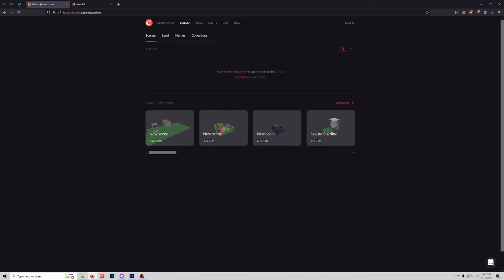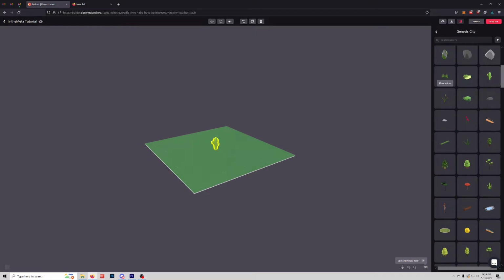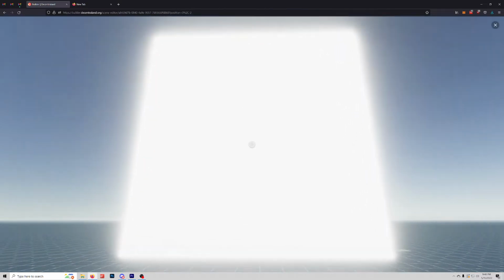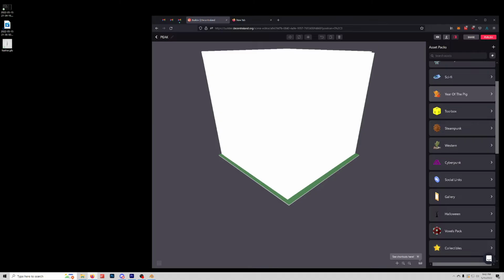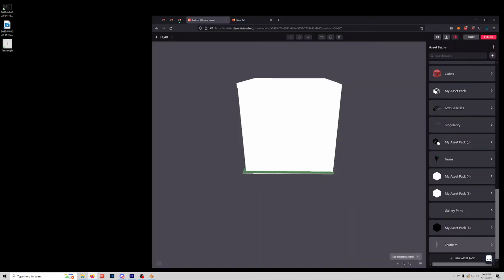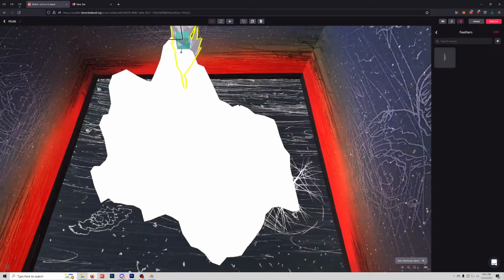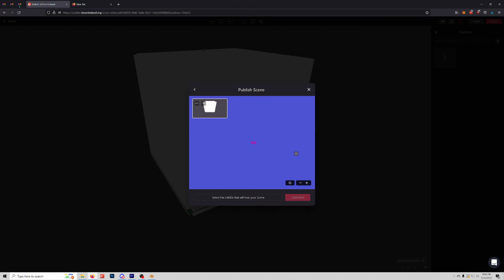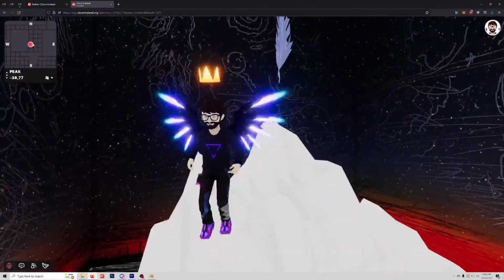How to Import Blender Assets into Decentraland [TUTORIAL]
A quick tutorial on how to export a file in Blender so that it can be imported into the Decentraland Web Builder